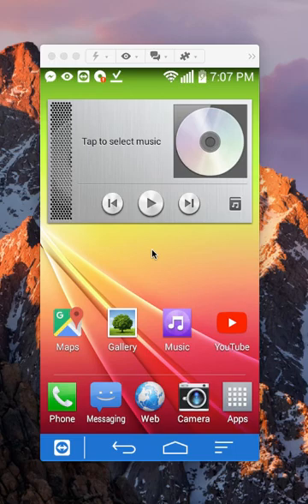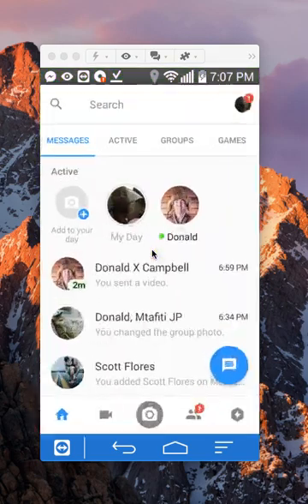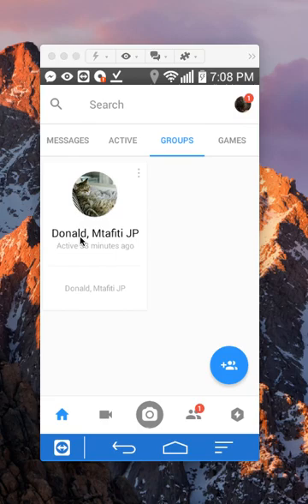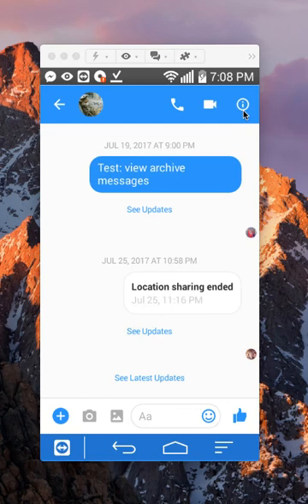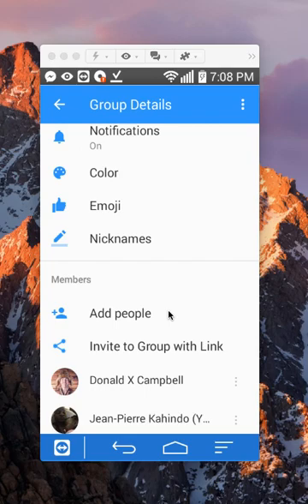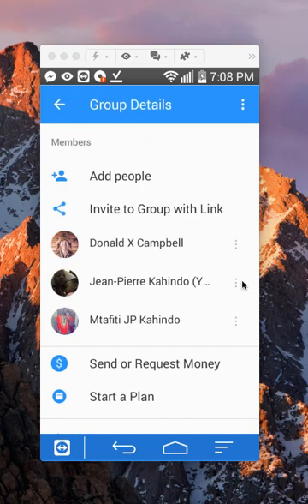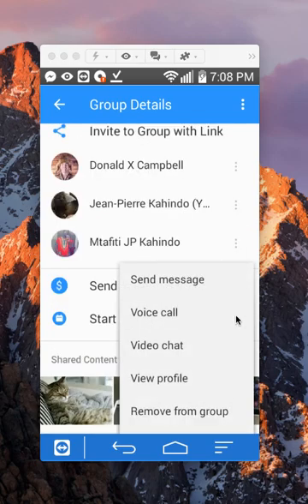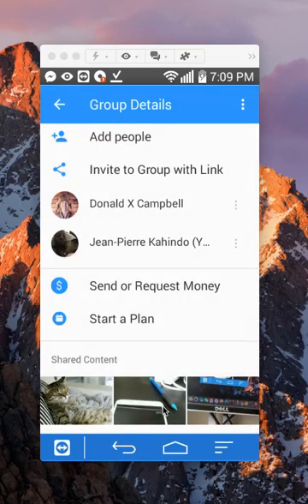Remove Someone From Group Conversation Messenger Android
This video shows How To Remove Someone From A Group Conversation Messenger Android.